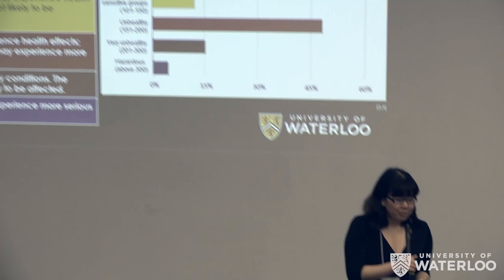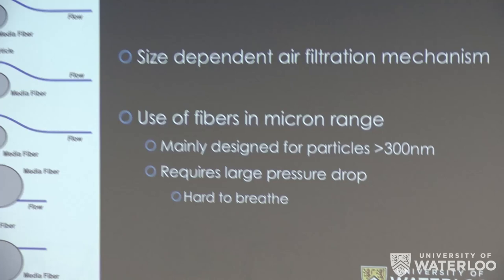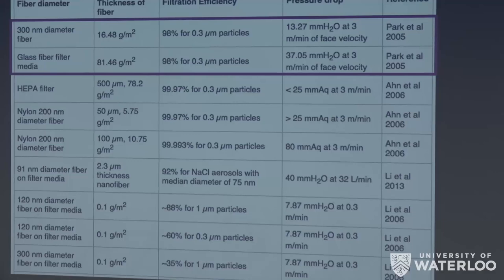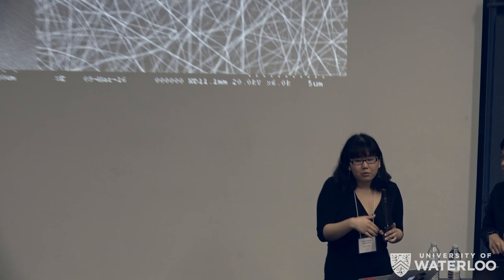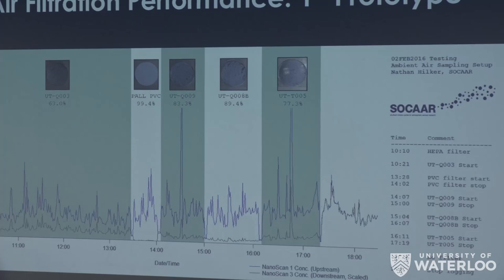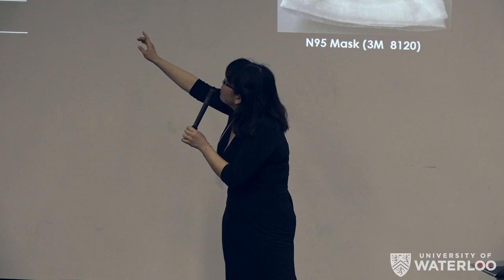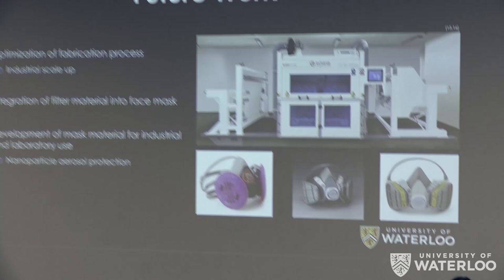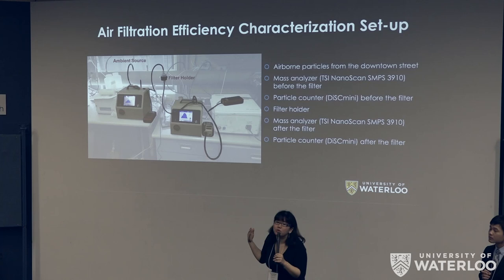Electrospun Nanofibrous face mask material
Today, air pollution presents a major challenge in ensuring the citizens’ health in some countries. For example, in urban Chinese cities, the only way to minimize the air pollution’s effects is to use commercial filter masks and some of the problems that exist with them are effectiveness, and comfort. With these problems in mind, we seek to offer a solution by apply electrospinning technique to fabricate electrospun nanofibrous filter material.  Myung Sik Kim, Zhi Yuan Lin, Marvin Luu, Wenyi Zheng